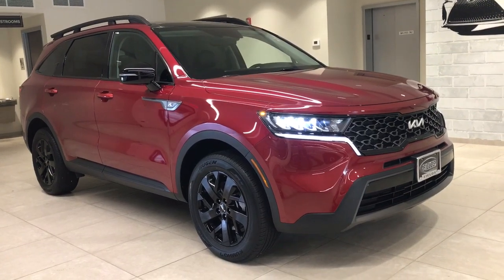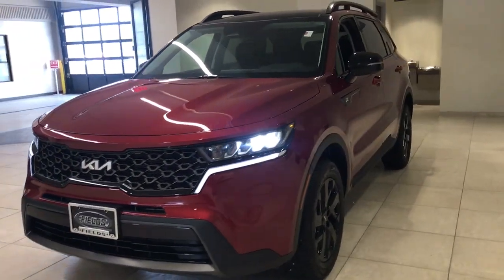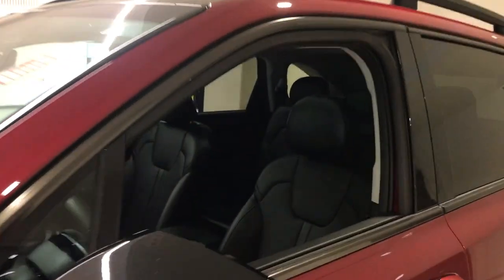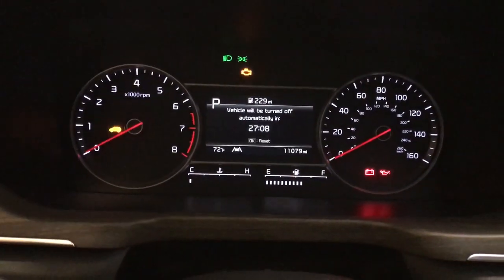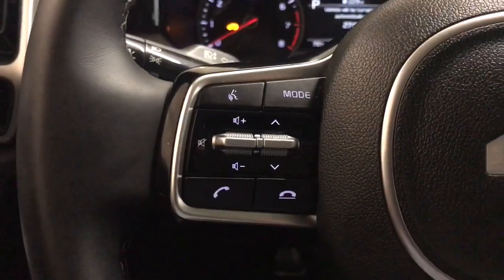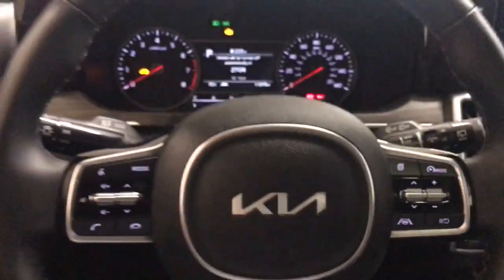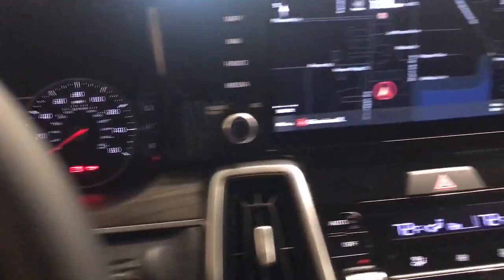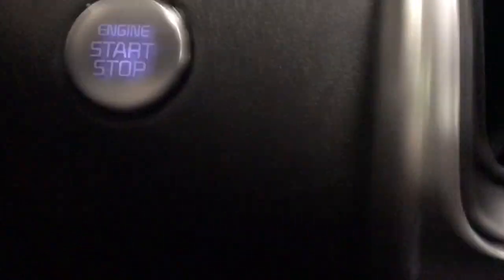2022 Kia Sorento S IL Chicago, Glenview, Palatine, DesPlaines, Evanston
Pre-Owned 2022 Kia Sorento S available at Fields Lexus Glenview located in 2000 Waukegan Rd, Glenview, IL, 60025. Servicing the Chicago, Glenview, Palatine, DesPlaines, Evanston area.
Please mention the stock L24648B when you contact the dealership for this vehicle.

Get into a car with value, the   2022  Kia Sorento.  Answer the call to adventure in this sleek Sorento! Prepare to fall in love with its spacious cabin with comfortable seating for 7, its super-smooth ride, and its standard infotainment system. All-weather capability and crossover convenience make it an ideal road trip machine. The following are some of this vehicles highlighted options: Apple Carplay®/Android Auto®, Panoramic Roof, Keyless Entry, Sun/Moonroof, Navigation System, Back-Up Camera, Satellite Radio, Heated Mirrors, Dual Zone A/C, Rear A/C. Get the best blend of comfort and capability in this passenger-focused Sorento. See for yourself when you take it out for a test drive. Our professional staff looks forward to giving you excellent service!